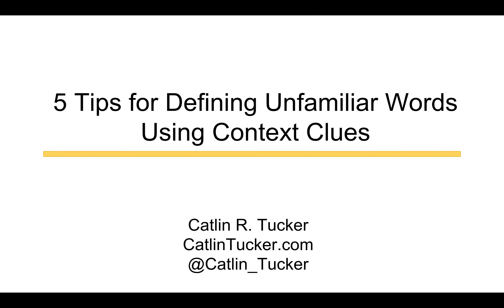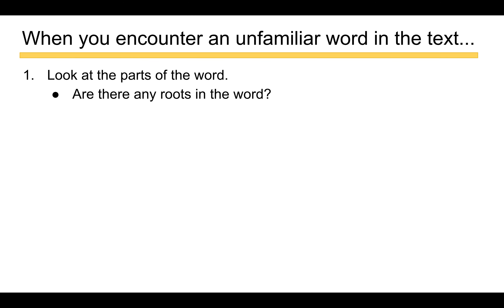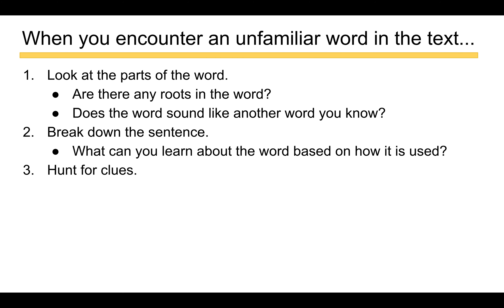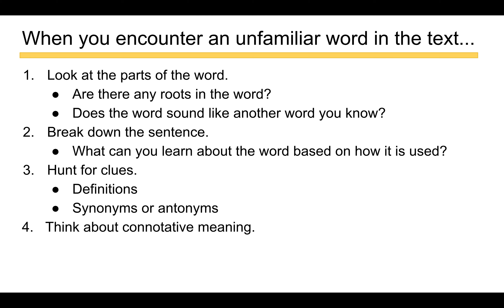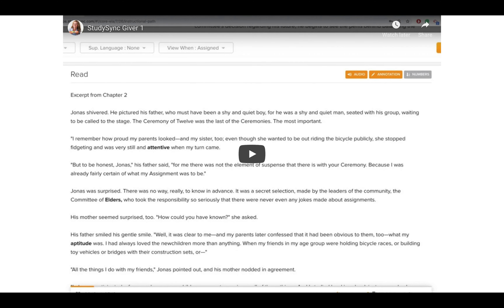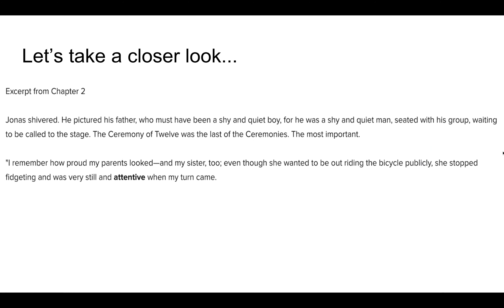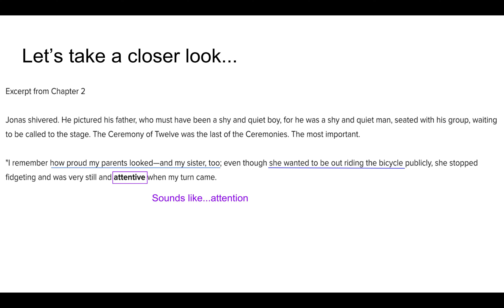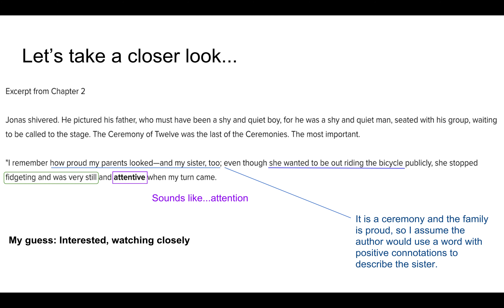5 Tips for Defining Unfamiliar Words Using Context Clues